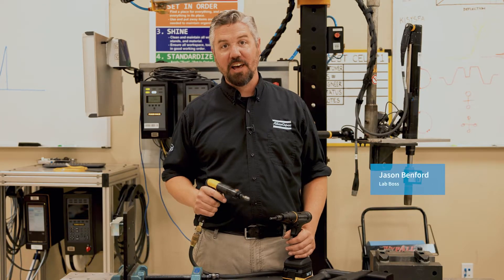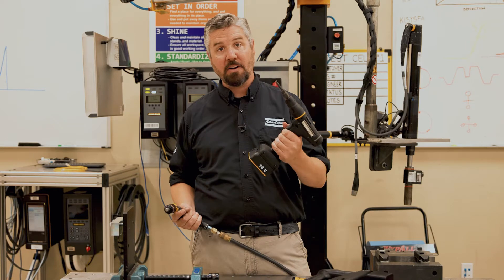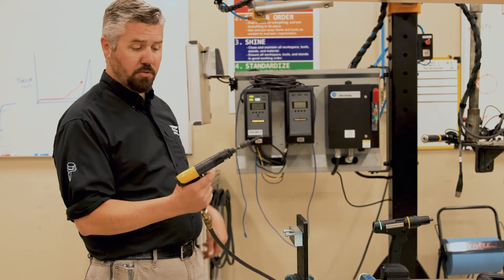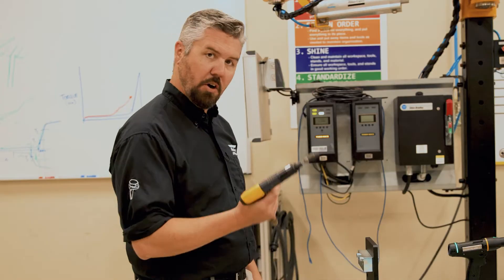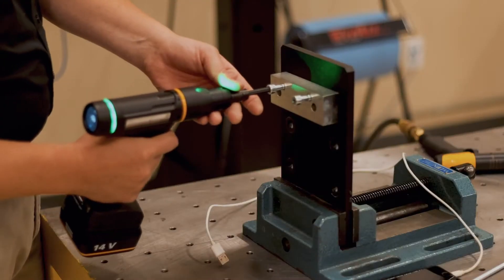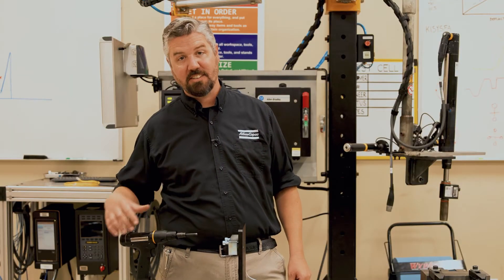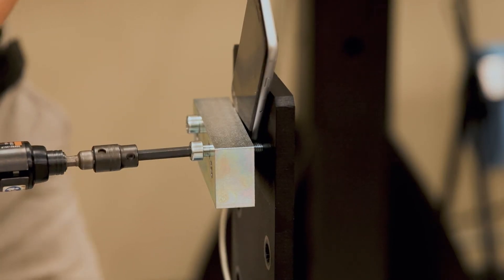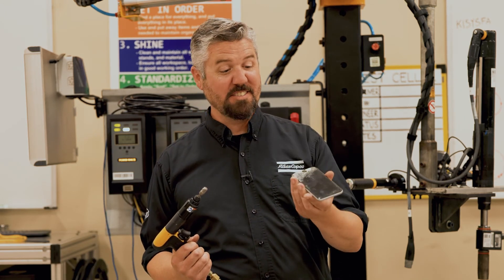In the Lab: Incorrect assembly | Atlas Copco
Tune in now as Jason Benford, Atlas Copco’s Tightening Services Lab Manager, talks all about industrial power tools. Jason compares the differences between the old ways of assembling products with traditional tooling and the new ways of assembling with smart tools.

In this ‘In the Lab,’ Jason assembles a part with both tools to demonstrate the differences between them. How do you think the tools will compare? Did they perform the way you expected them to? Keep watching to learn more about Atlas Copco smart tools and how they can positively impact your production.

Discover more